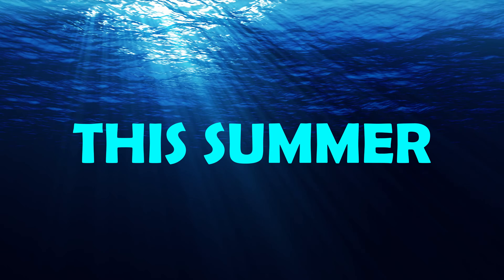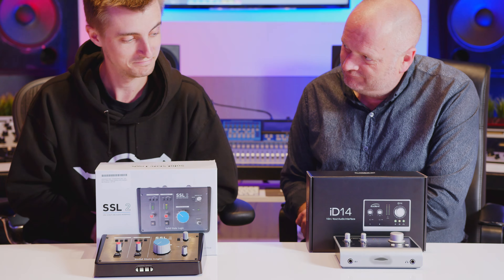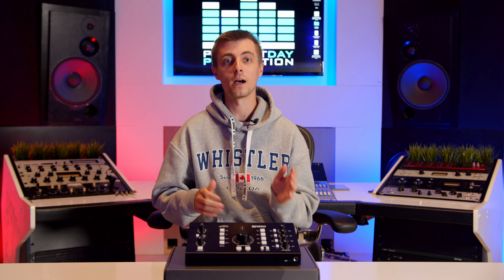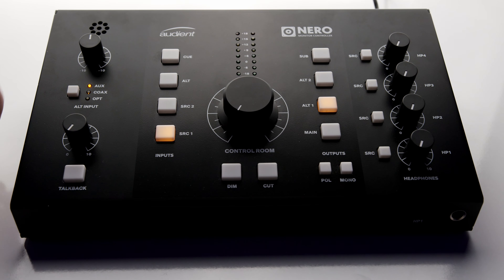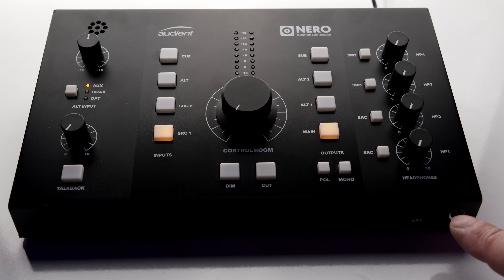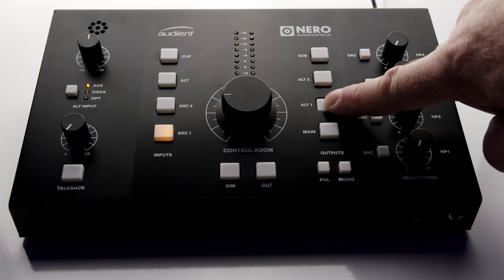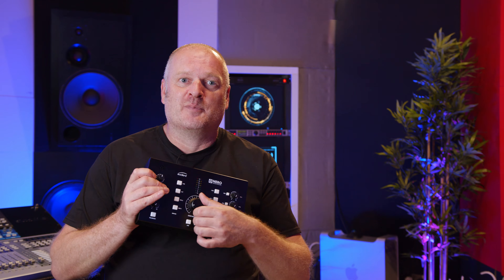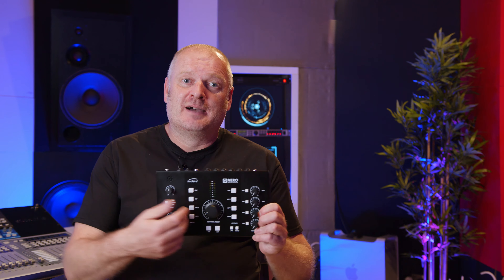Audient Nero Monitor Controller | Emperor, Or Silly Fish?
Here's the worst short film ever made, plus our review of the excellent Audient Nero monitor controller.